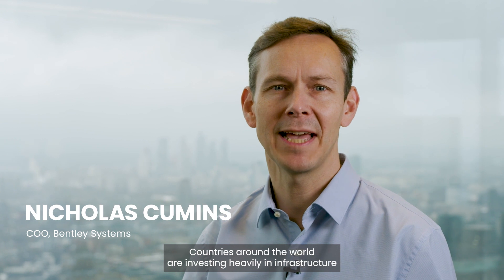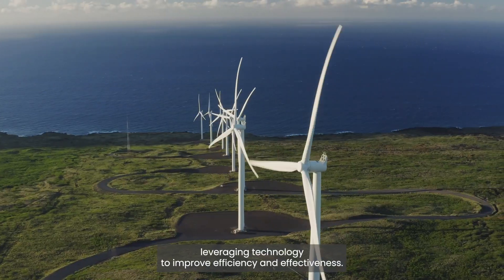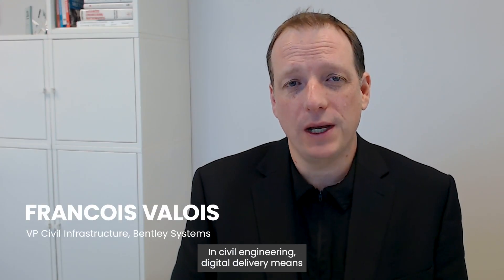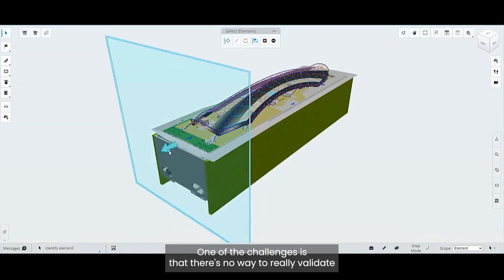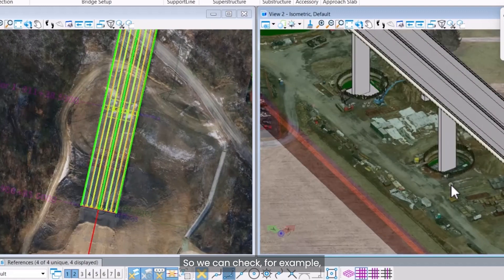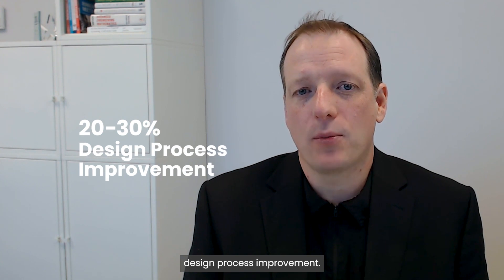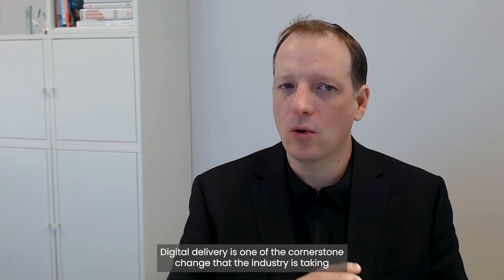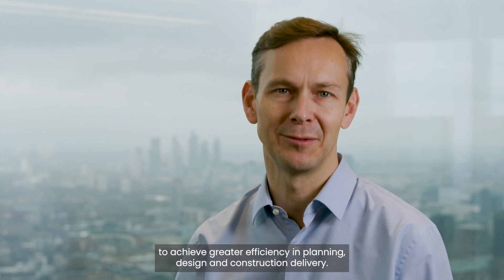Advancing Civil Engineering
The infrastructure sector can bridge the widening engineering resource capacity gap by going digital.

In this video, Bentley's COO Nicholas Cumins chats with Francois Valois, VP of Civil Infrastructure who shares more about how civil engineering firms are embracing a model-based approach to deliver infrastructure projects.